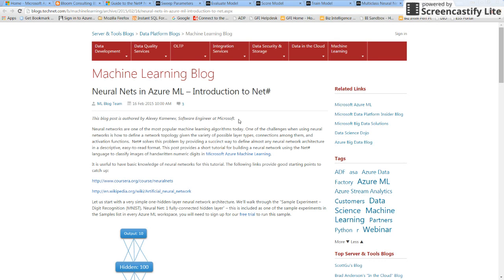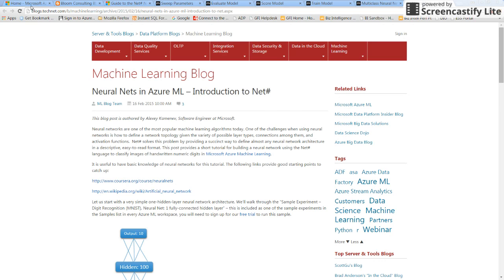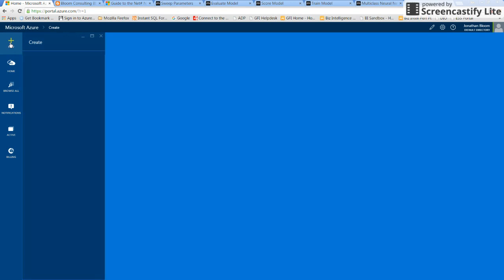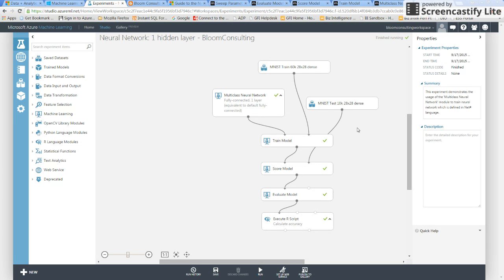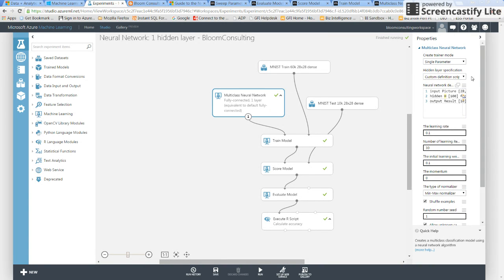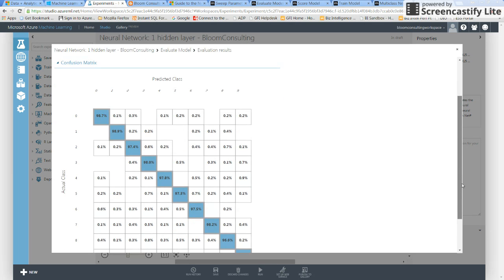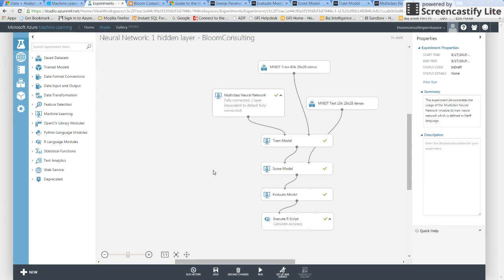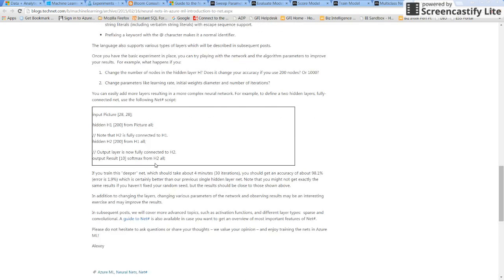[Video Blog] Neural Network Artificial Intelligence Microsoft AzureML Sample Experiment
Video explains Neural Network sample project in Microsoft AzureML platform.  Shows the new net# language syntax.